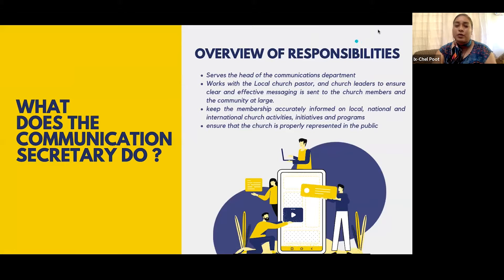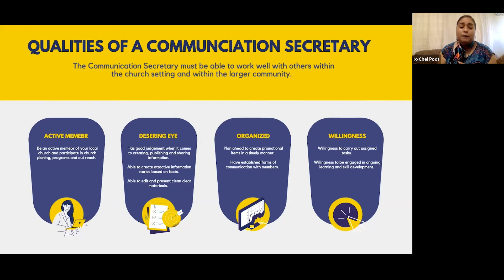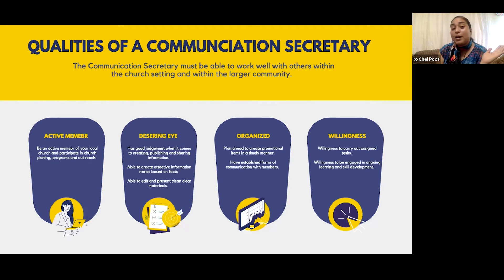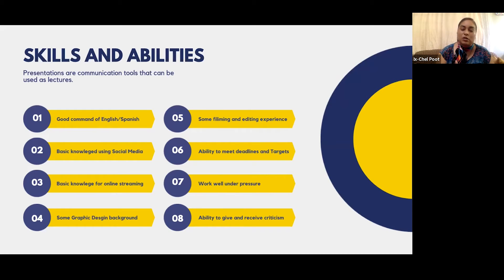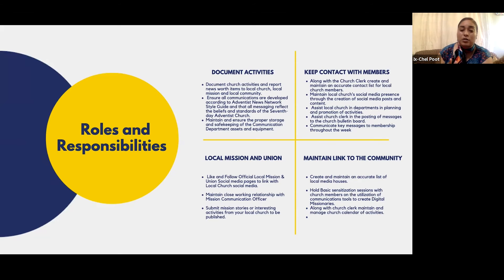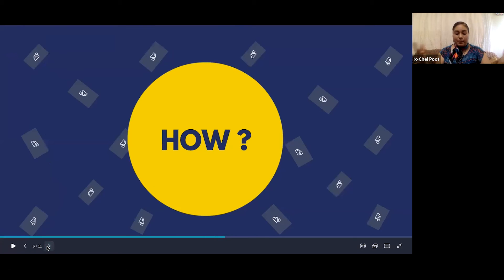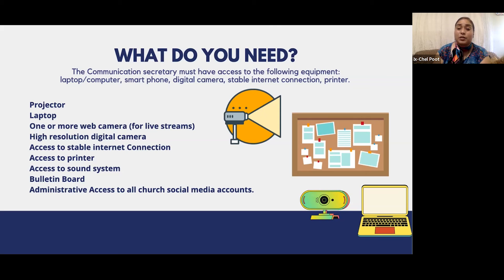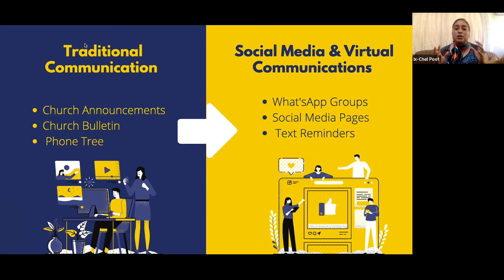CommSessions: ROLE OF THE CHURCH COMMUNICATION SECRETARY